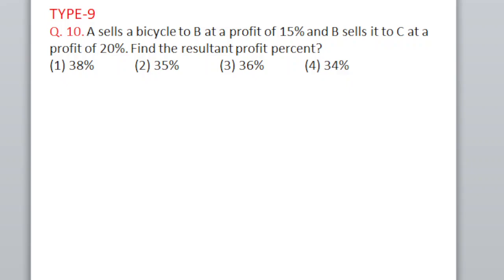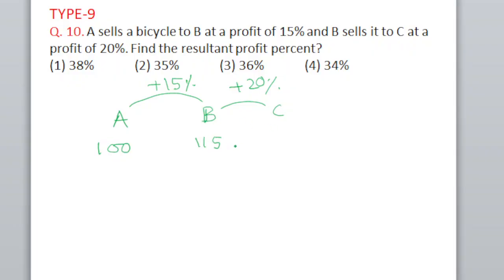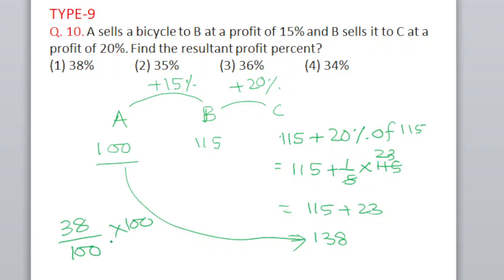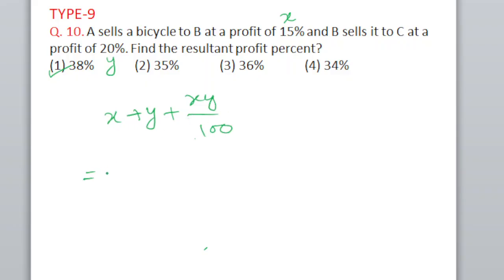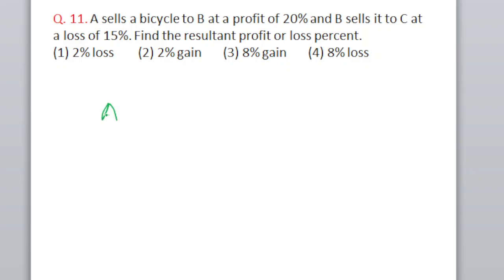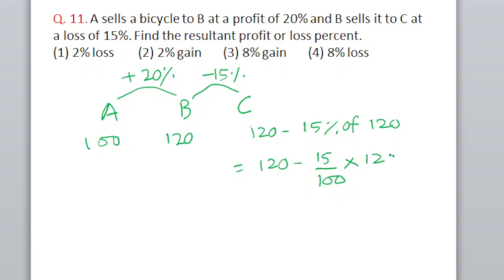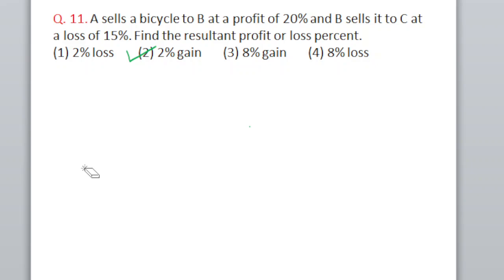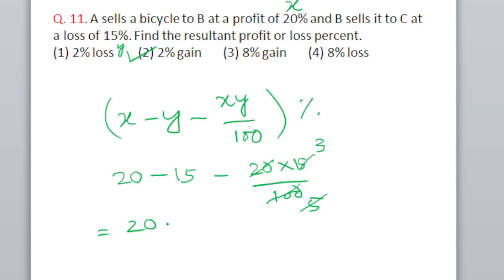Profit and Loss (Part-5) | Best Short Tricks & Important Questions | Study With Prabin Sir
Welcome to Part 5 of our comprehensive Profit and Loss series on Study With Prabin Sir!
In this session, we dive deep into advanced problem-solving techniques, essential formulas, and smart shortcuts designed to help you tackle tough Profit and Loss questions in seconds. Perfect for students preparing for competitive exams like SSC, Banking, Railways, and State exams.
Your Queries..
Profit and Loss Short Tricks
Maths Profit and Loss
Profit and Loss Concepts
Bank PO Maths Preparation
Profit and Loss Best Tricks
Aptitude Profit and Loss
Maths by Prabin Sir
Quantitative Aptitude
ProfitAndLoss